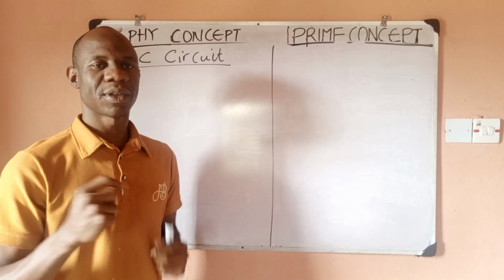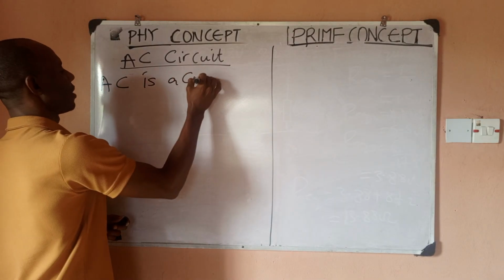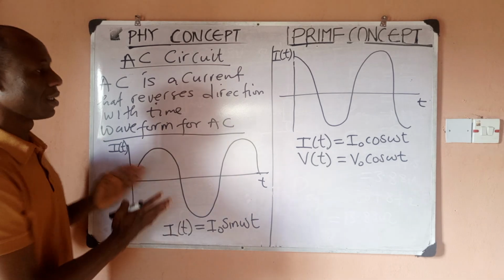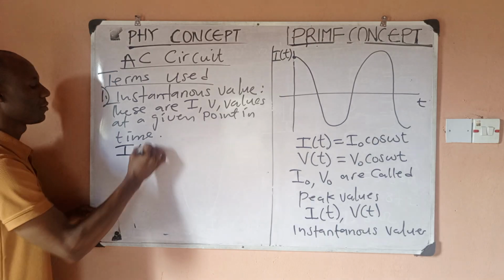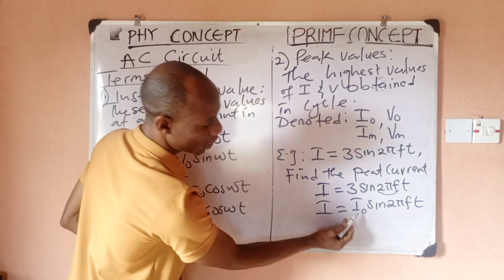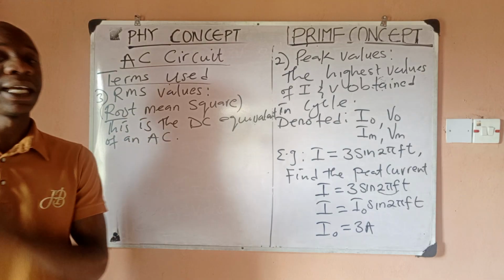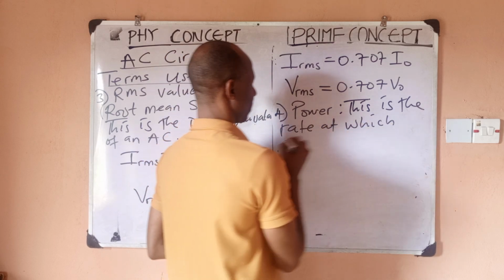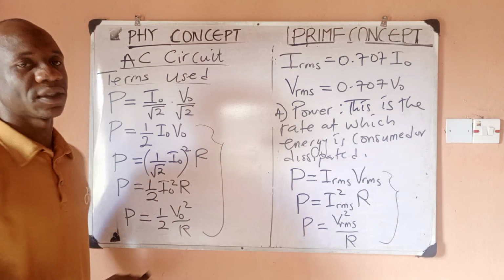AC Circuits Explained from Scratch | Origin of AC vs DC, RMS, Peak Values & Example Solved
Ever wondered how AC circuits work and why they are so important in electrical engineering? ⚡
In this full lesson, I break down the concept of AC circuits step by step, starting from the origin and the historical AC vs DC war (Tesla vs Edison), and explain why AC became the global standard.

You’ll also learn:
✅ The waveform illustration of AC signals
✅ Key terms: Instantaneous Value, Peak Value, RMS Value
✅ Power in terms of RMS and Peak Values
✅ A worked example to solidify your understanding

Whether you are a student in Nigeria preparing for WAEC, JAMB, or university exams, or from the US, UK, Canada, or India aiming to master electrical engineering basics, this video will make AC circuits clear and practical.